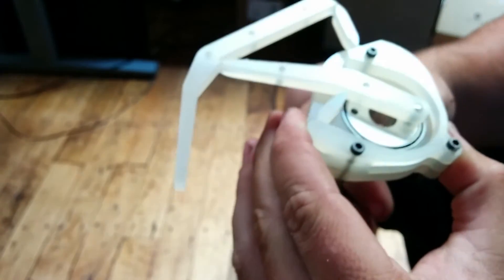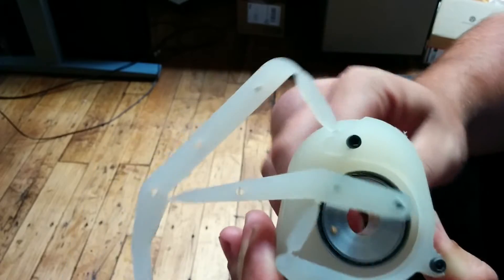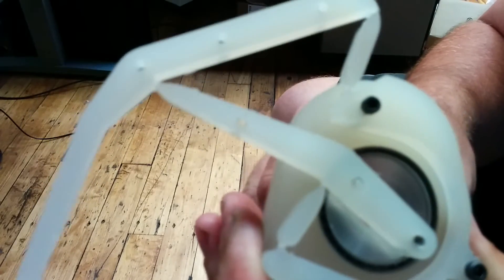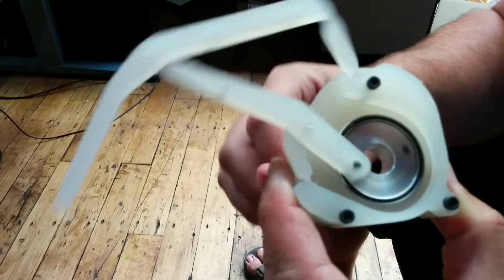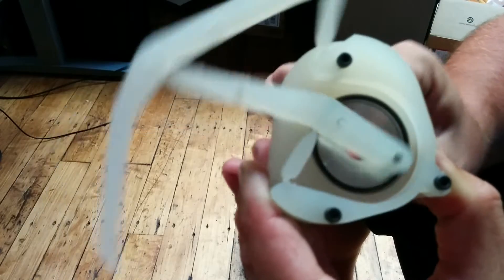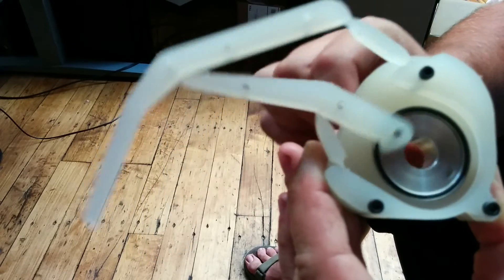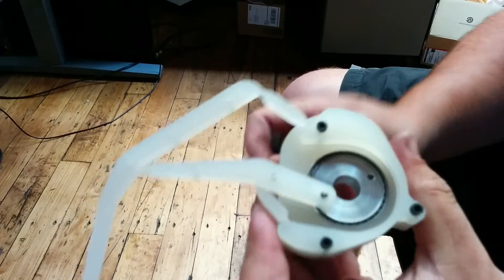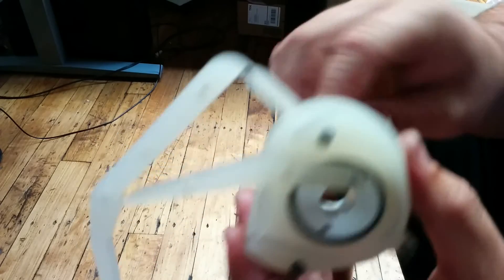One piece Klann linkage module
This is half of a module that will be used for an R/C toy i'm working on.